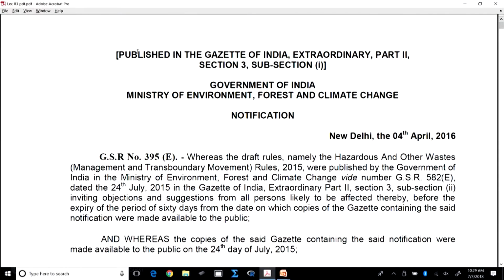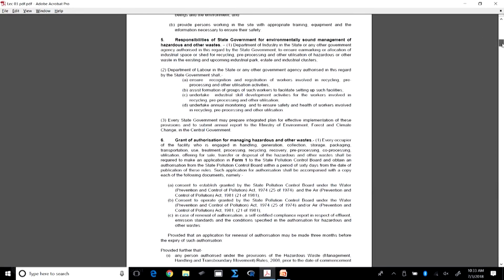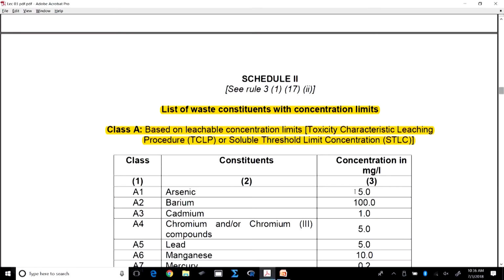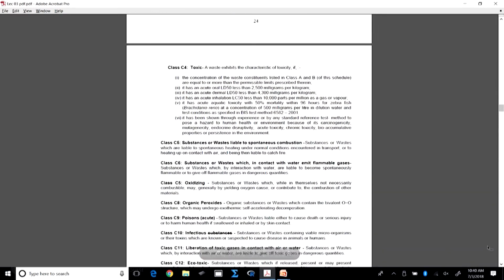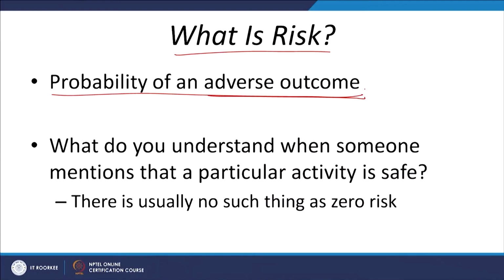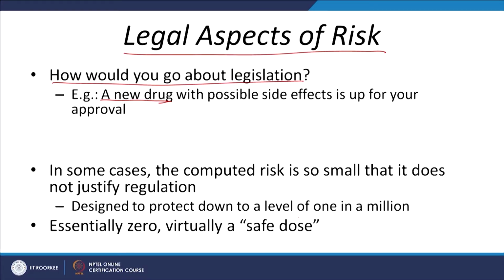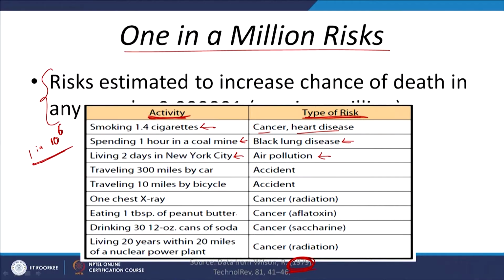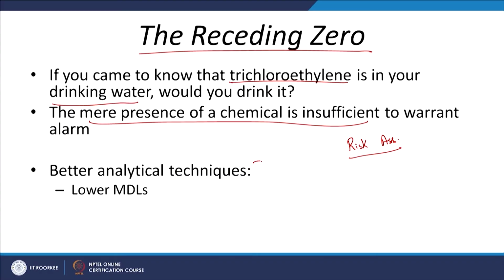Introduction to hazardous waste laws and risk assessment